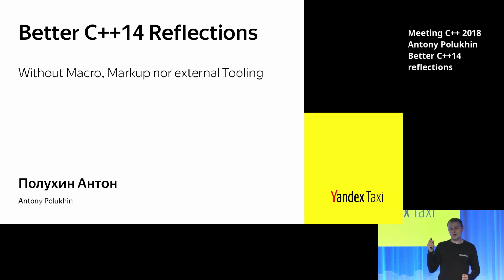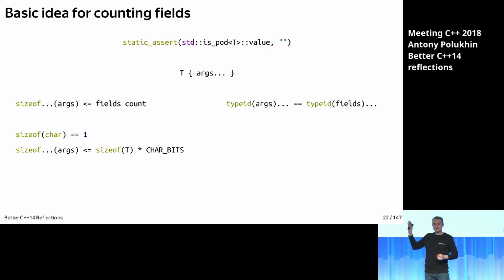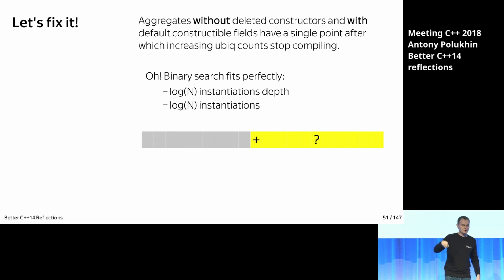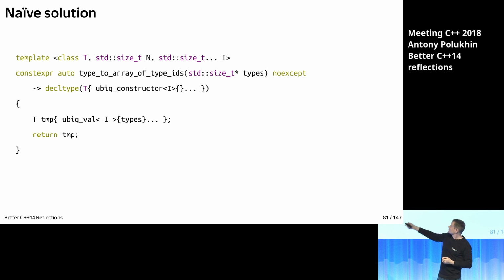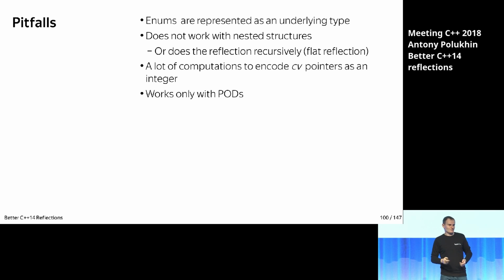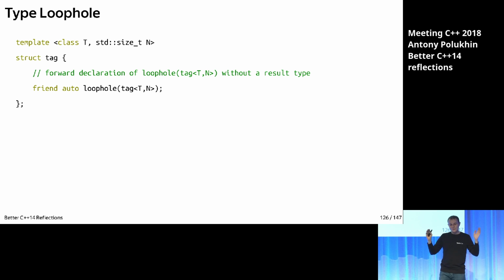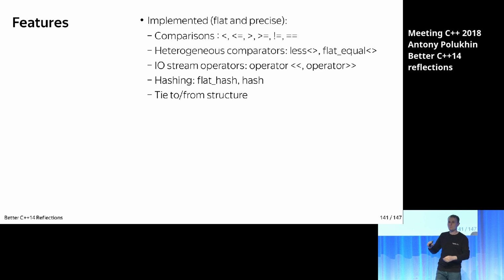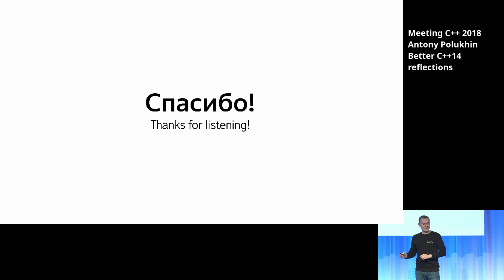Better C++14 reflections - Antony Polukhin - Meeting C++ 2018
Better C++14 reflections
Antony Polukhin